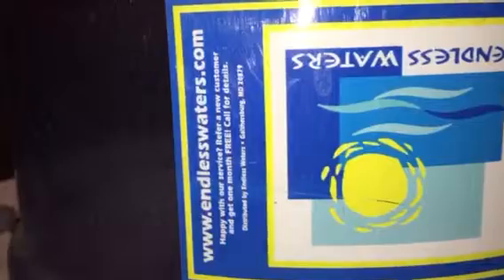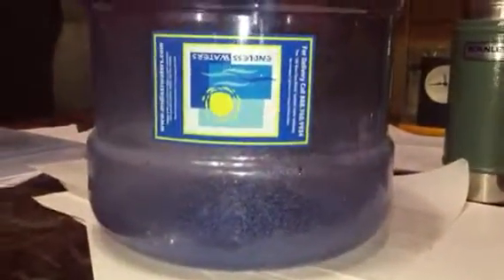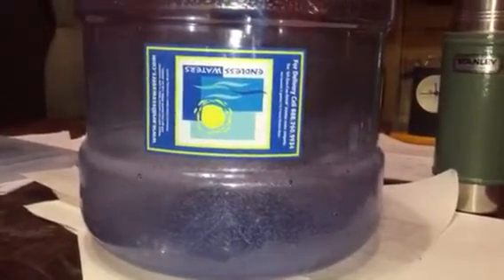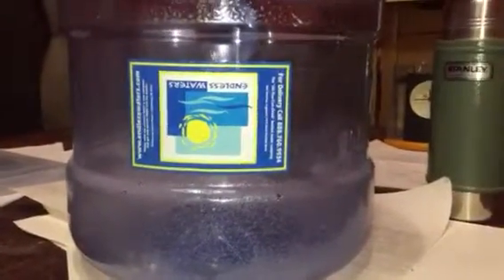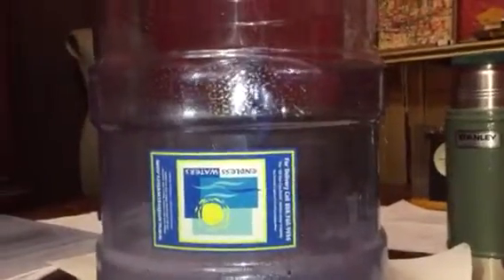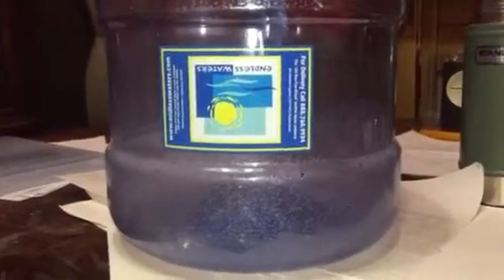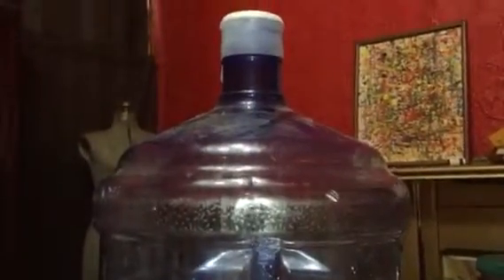Endless waters product review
The best water for consumption is filtered, but I cannot do it on a scale that is cost effective, so buying it was my best choice. I hope this helps.